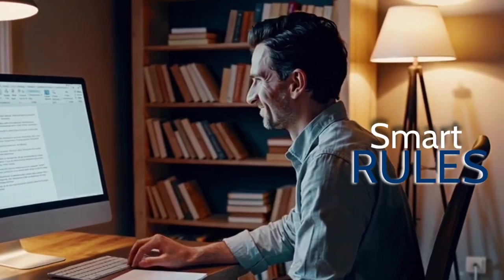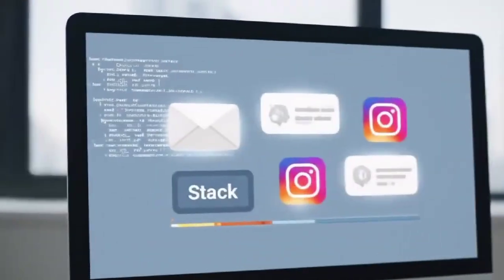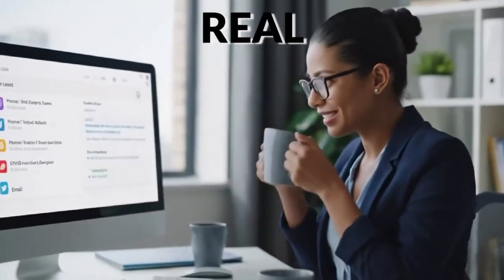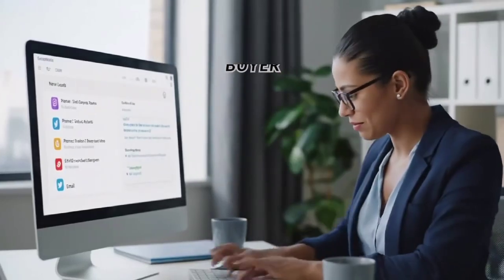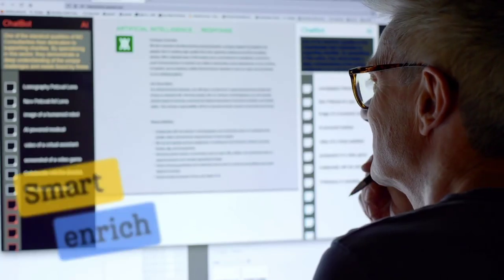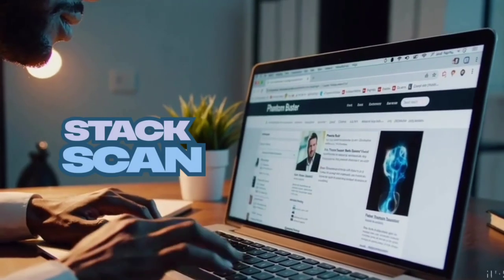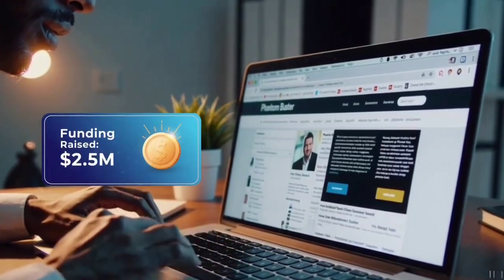Stop Chasing Bad Leads — AI Does It Better 🤖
Moksy turns your idea into a build-ready plan. It tells you what to build, which tools fit, where AI cuts cost, what it should cost, and who to hire.

About 40 minutes of questions instead of a fortnight of discovery meetings. You get one document, not a chat transcript: scope, functional requirements, data model, security and compliance, budget, stakeholders, risks and next steps. Every section shows its reasoning, so you can argue with it before you spend against it.

Then a person checks it. An accredited reviewer who has built that kind of system before corrects what the model got wrong, section by section.

Pick a starting point - an e-commerce shop, a school website, a booking system, a mobile app, a SaaS product, an online marketplace: